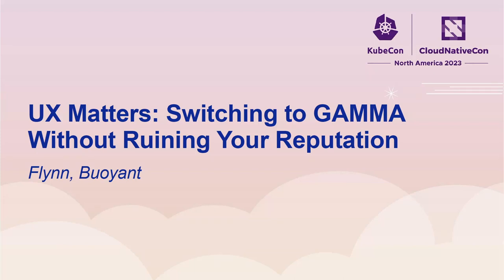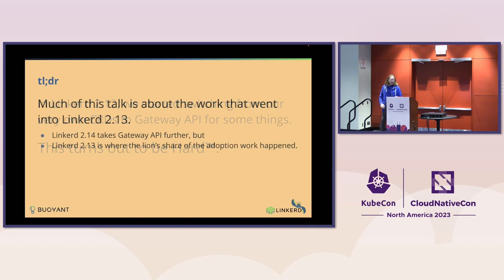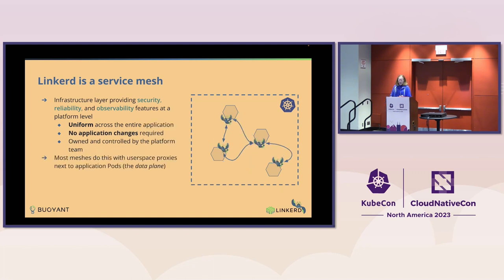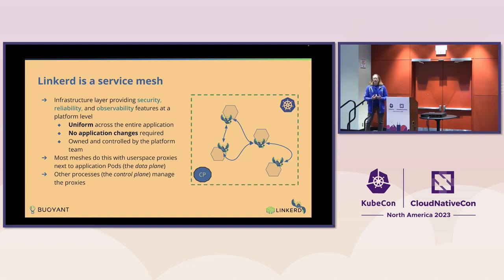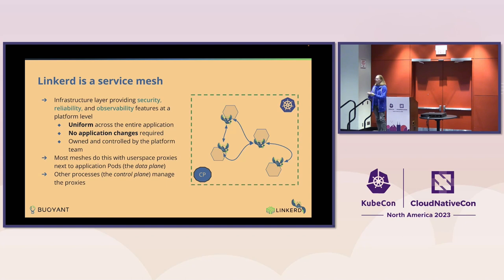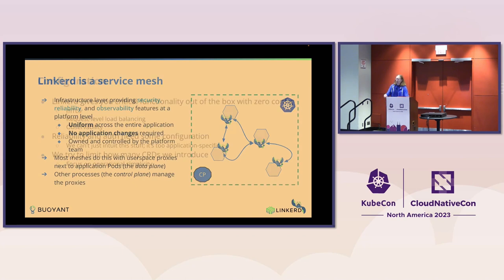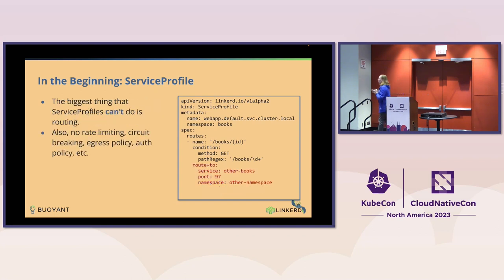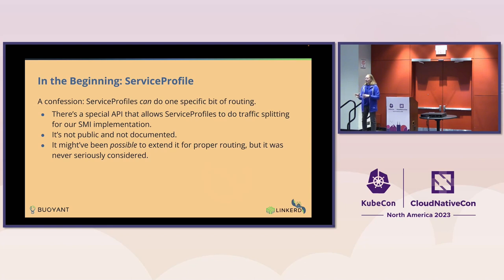UX Matters: Switching to GAMMA Without Ruining Your Reputation - Flynn, Buoyant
Linkerd has been one of the first implementations of the GAMMA specification, allowing service mesh users to use Gateway API resources to configure east-west traffic. This is a significant departure from earlier Linkerd versions, which used the Linkerd-specific ServiceProfile resource to offer granular control over traffic routing, metrics, and reliability mechanisms like retries and timeouts. In this talk, Linkerd maintainer Matei will dig into how a service mesh can approach the GAMMA specification. While he will use Linkerd as a lens to explore GAMMA in Rust- and Go-based controllers, as well as the Linkerd data plane proxy, this talk isn’t just about the code or Linkerd-specific APIs. Far more importantly, Matei will dive into how the team tackled the critical questions and design challenges of switching between two different APIs while maintaining feature parity, backward compatibility, and user experience.